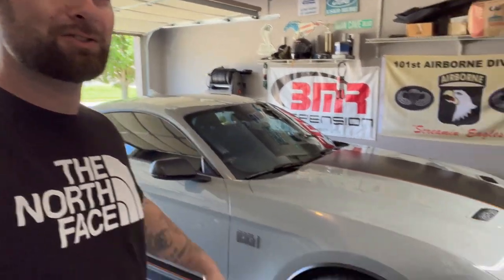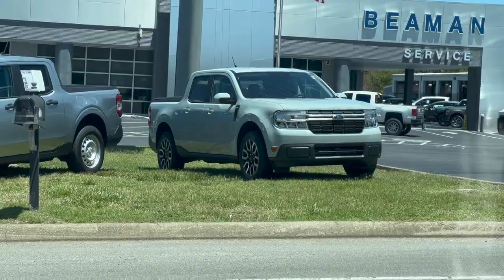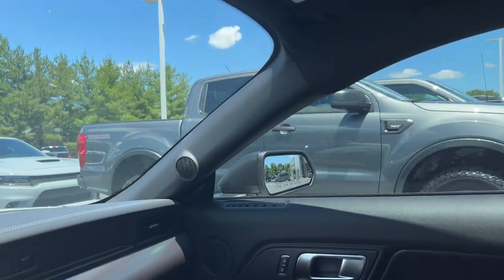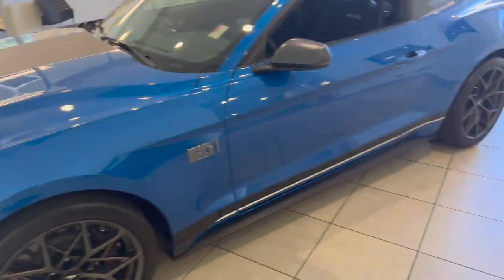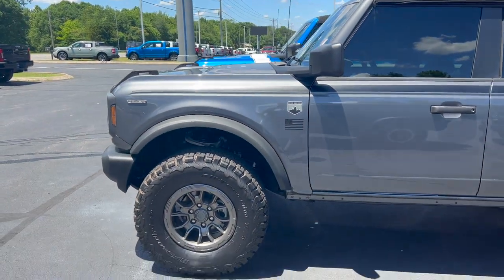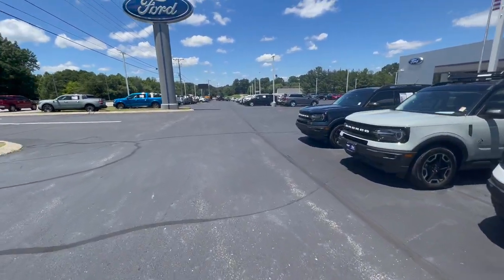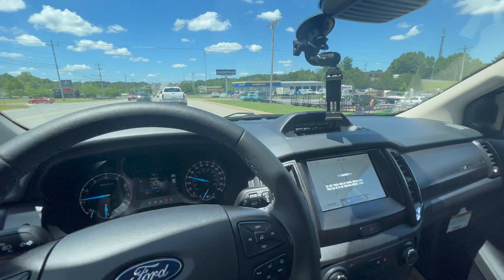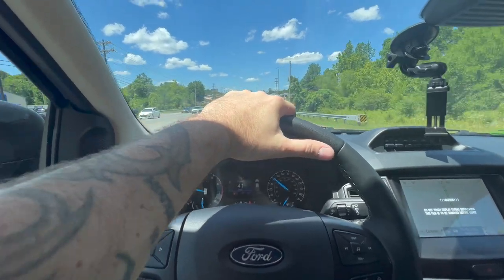BUYING MY NEXT PERFORMANCE FORD TRUCK? 2022 BRONCO vs RANGER vs F150 *I NEED YOUR HELP!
SAVE MONEY:
Also check out Wengerd Tuning-
2021 FORD MUSTANG MACH 1:
Corsa Double Helix X-Pipe
ESS Supercharger
FIC1000cc Injectors
Lethal Boost a Pump
etc...